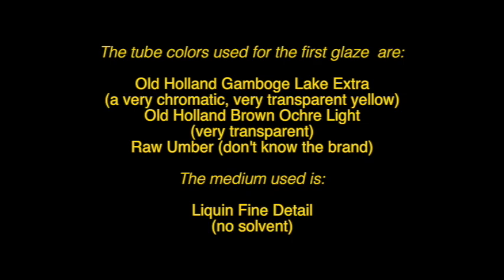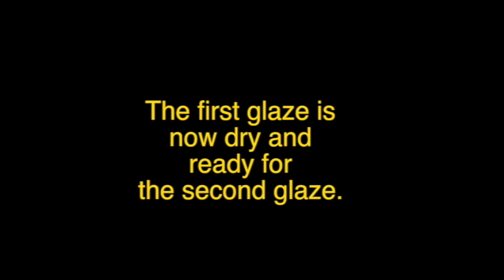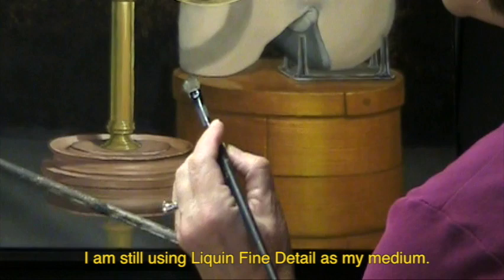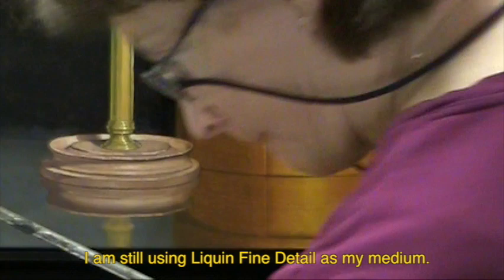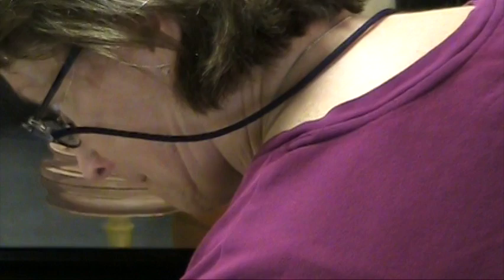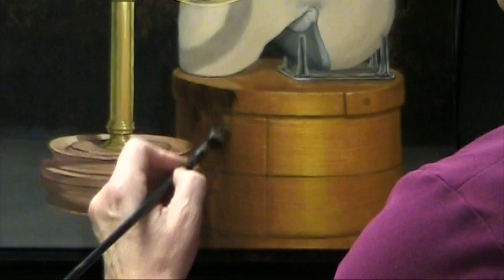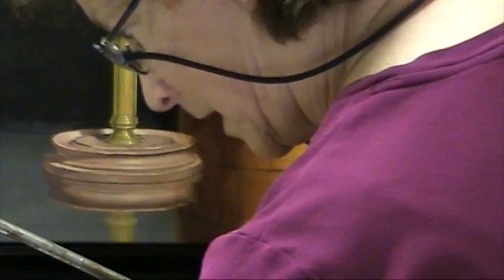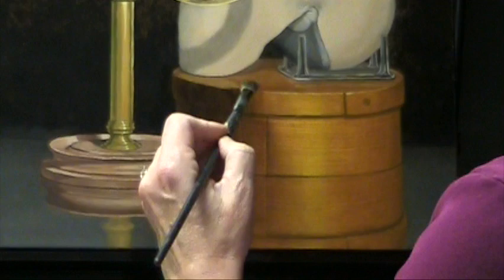Glazing with oil paints (part one)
How to glaze with oil paint. This video is about glazing a round wooden box. This is the first part of the video, there is another video which shows the completion of the glaze.  Be sure to see part two.